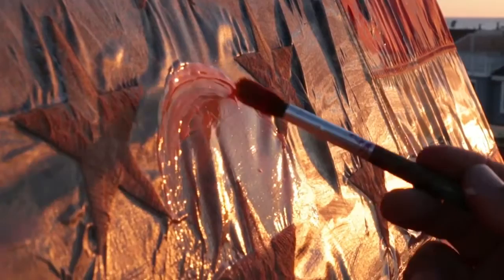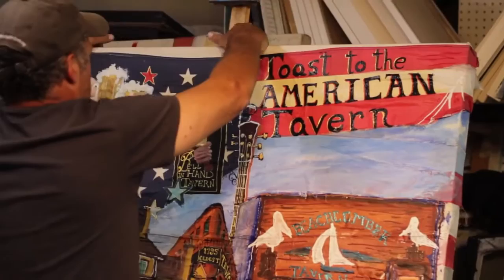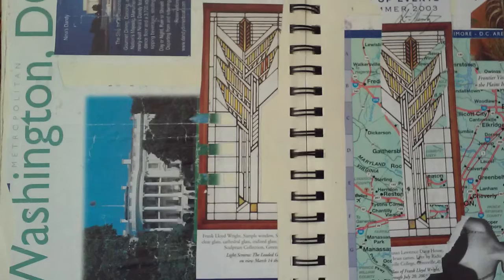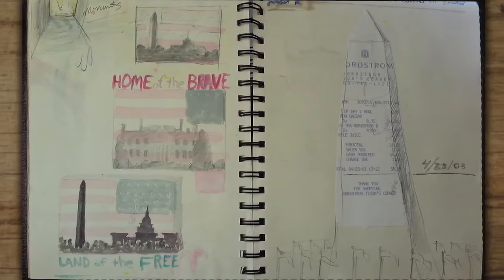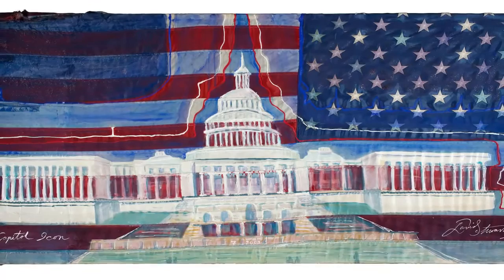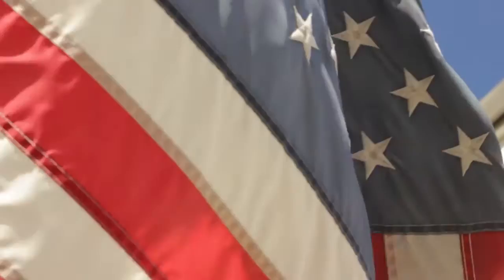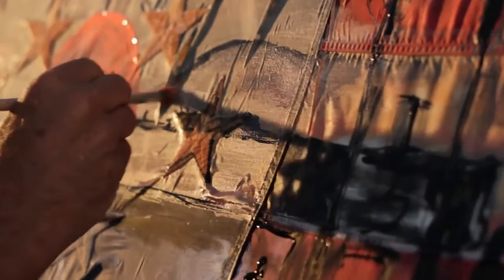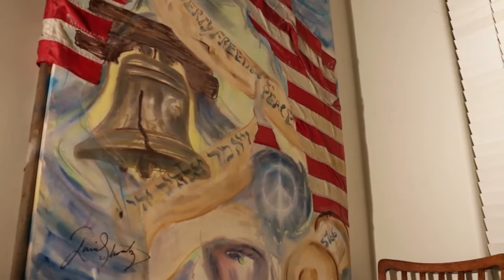The Artist David Schwartz and the American Icon Series